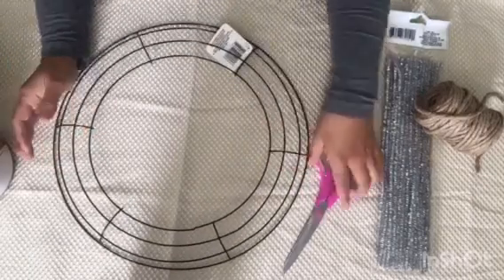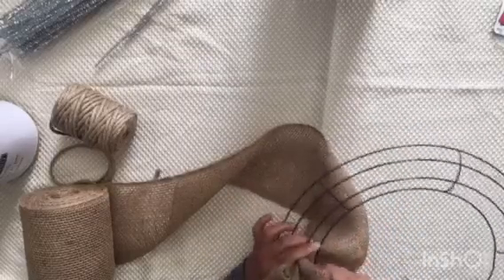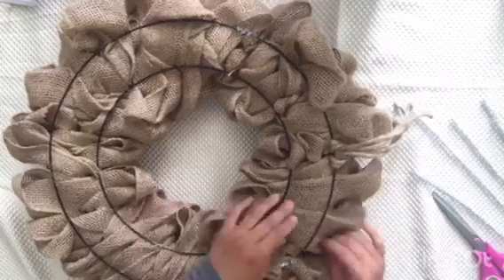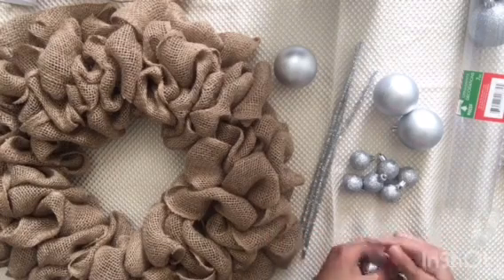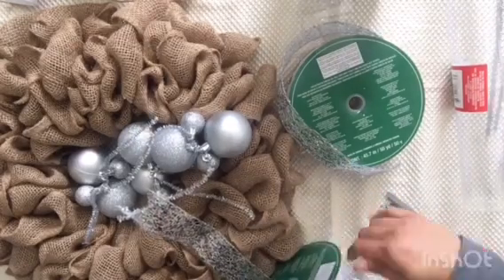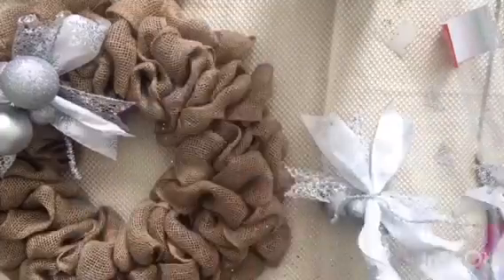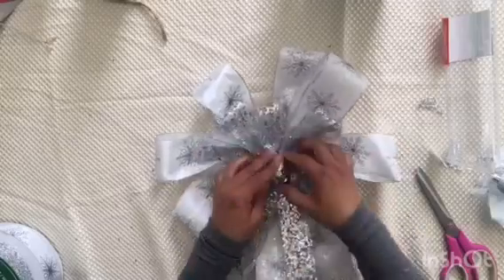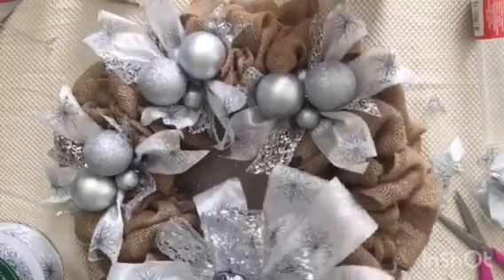Christmas Burlap and Silver Wreath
Hello everyone another beautiful wreath for your front door! I am very excited to show you this particular one as I love the outcome it is cute and really quick and easy to make once you decide the colors you want and materials. I really like Silver and grays like you can’t tell already (lol) but I thought this would be beautiful for Christmas. I hope you enjoy this tutorial, please let me know what you thought of this project in the comments section below!

Musician: @iksonofficial

Creationsinspiredbyk